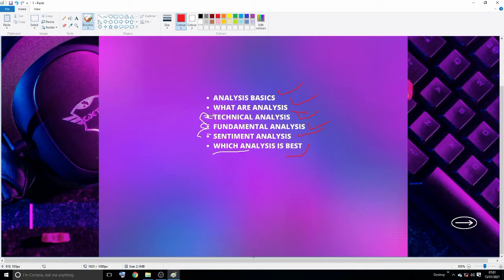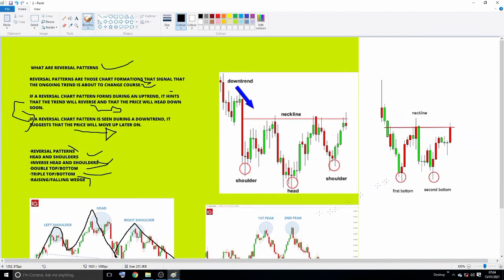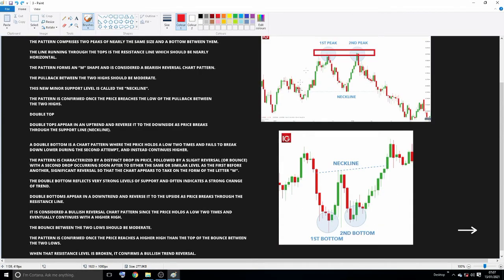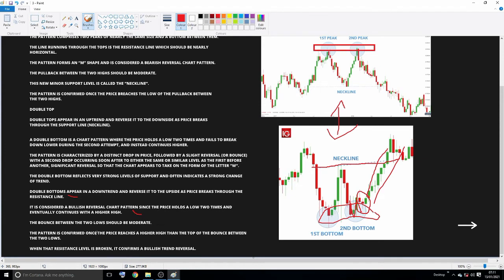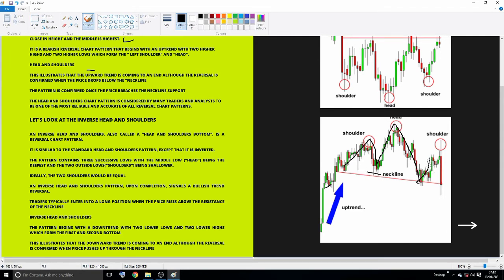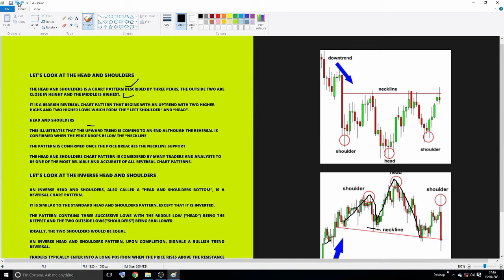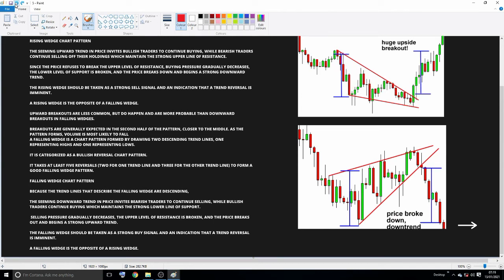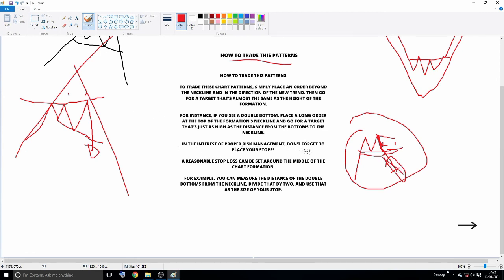Reversal patterns explained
I will teach you about reversal p[atterns like head and shoulder, double bottoms/tops, triple top/bottom, and how to trade these patterns.